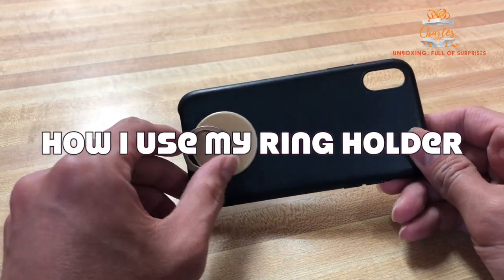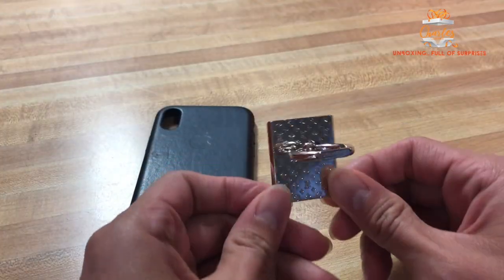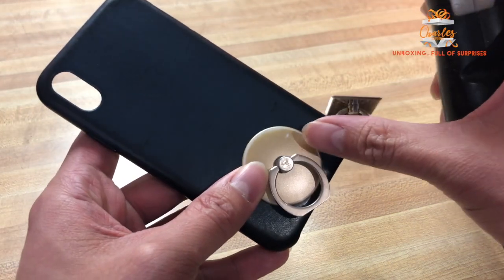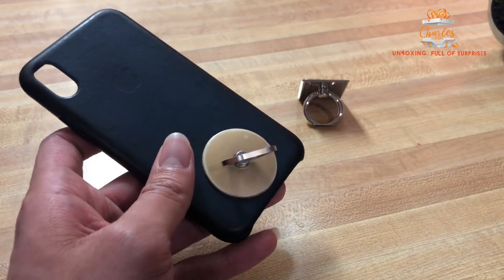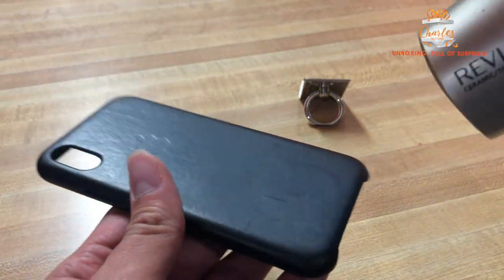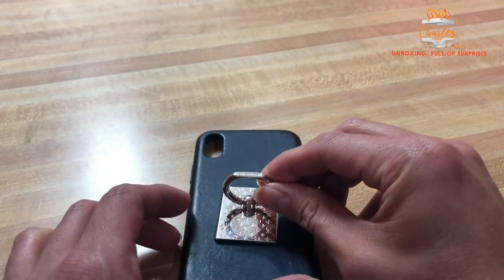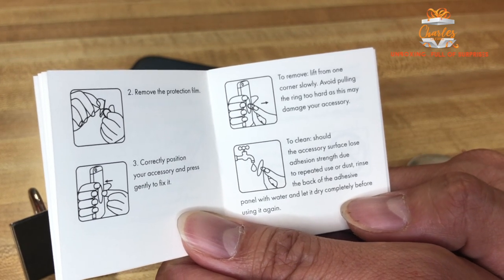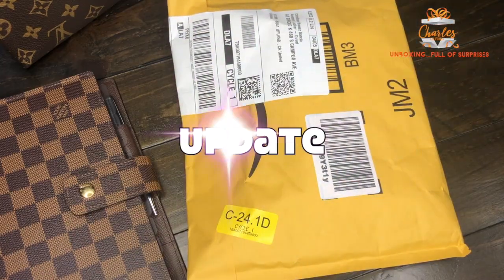UPDATE Louis Vuitton phone ring holder | Carlo&Seb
This video is about an update and review of my Louis Vuitton phone ring holder and unboxing of my two new phone cases.

Welcome back, Charles' Angels!!!
Thank you for the avid support and love!

Xoxo,
CC

-Brass (golden or palladium finishing)
-Monogram pattern engraved

What equipments did I use for this video?

iPhone X 256 GB
Ring light
Joby grip tight iPhone mount pro
Sunpak tripod
Extra lighting